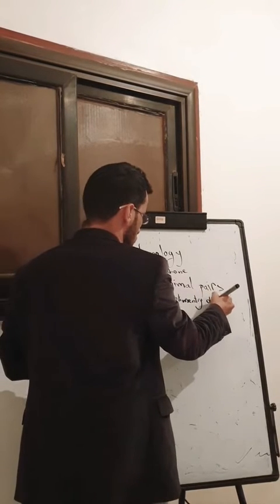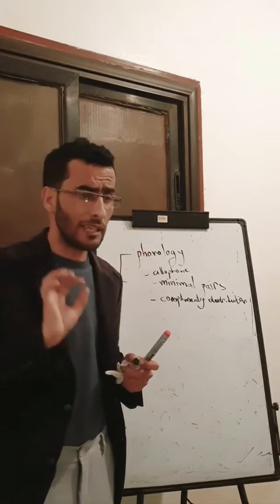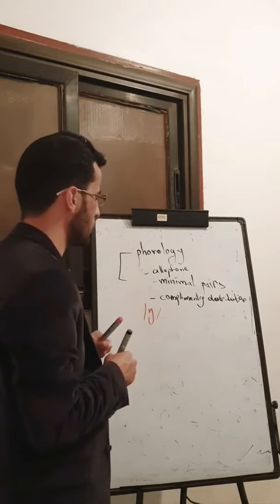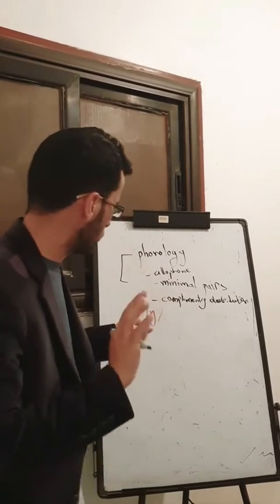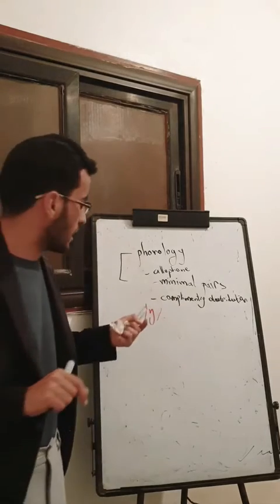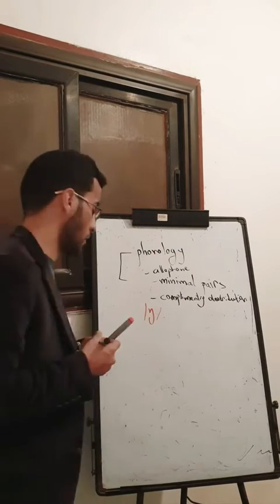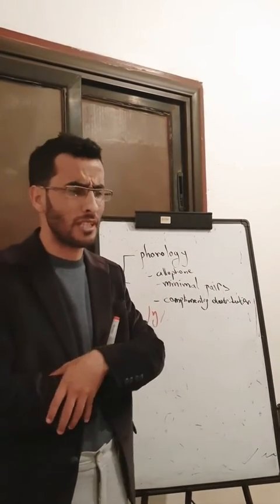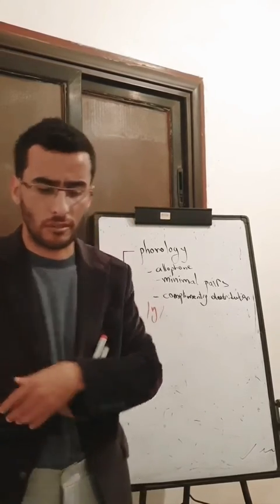Complementary distribution or contrastive distribution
each phoneme has different specific places in a word that can be in and other places that never be at in a given language.
moreover, that when we say it is complementary distribution